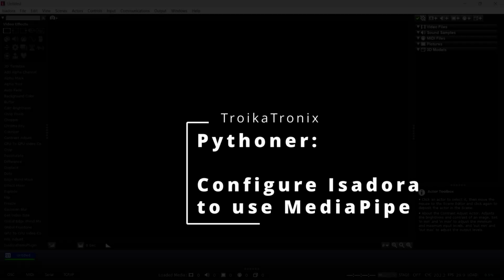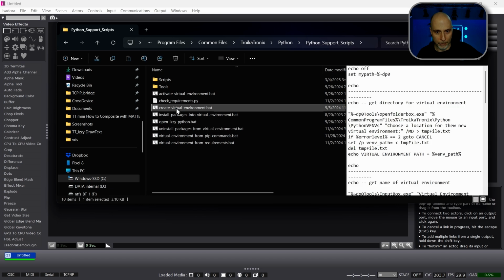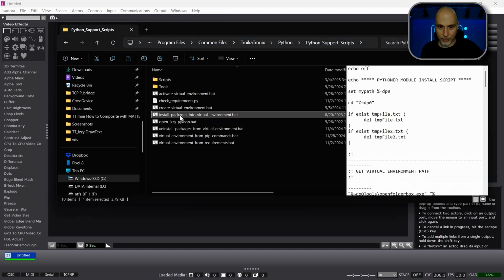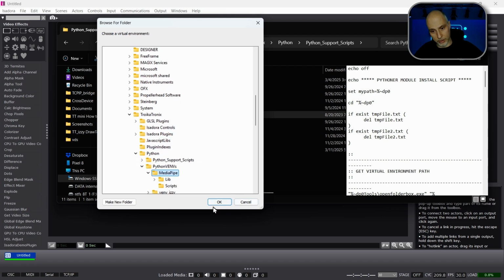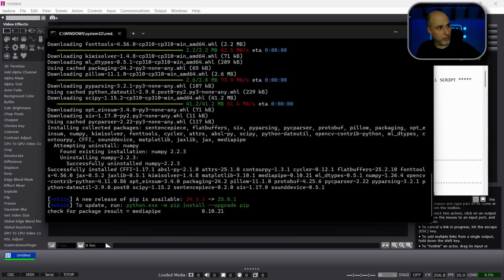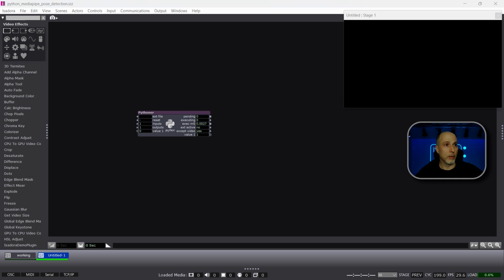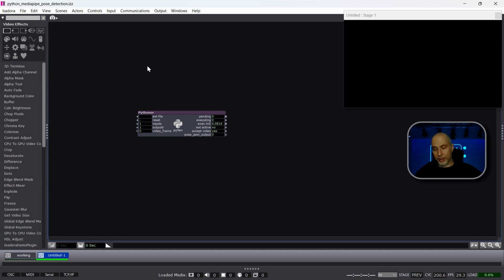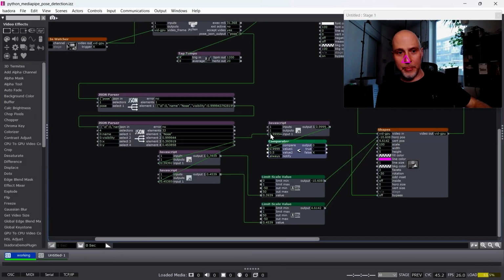Beginner’s Guide to MediaPipe Body Tracking in Isadora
Here I quickly walk you through what is required to start using Googles MediaPipe with Pythoner in Isadora.

With MediaPipe you can use:
Pose Estimation (full body)
Hand Tracking (21 keypoints per hand)
Face Mesh (468 facial landmarks)
Face Detection (bounding boxes)
Holistic Tracking (pose + face + hands)
Selfie Segmentation (background removal)
Objectron (3D object detection)
... and more ... right within Isadora.

In this QuickStart I focus on Face tracking using my webcam.

00:00:00 Intro
00:00:32 Python Folder
00:01:25 Create Virtual Environment
00:02:13 Activate Virtual Environment
00:03:14 Install Python Modules (numpy)
00:04:08 Install Python Module (opencv-python)
00:05:26 Install Python Module (mediapipe)
00:07:39 Look at the Python Code
00:09:38 Run the Example File